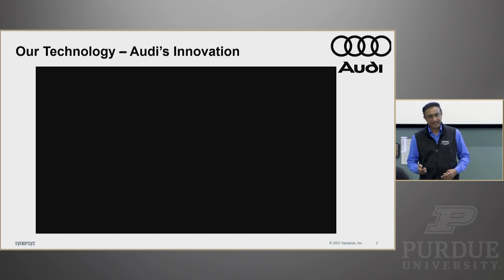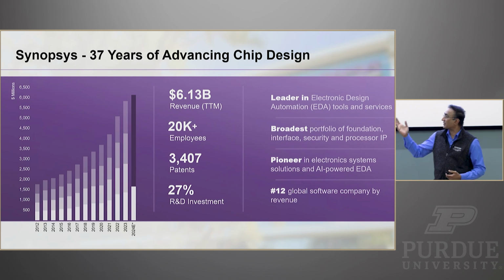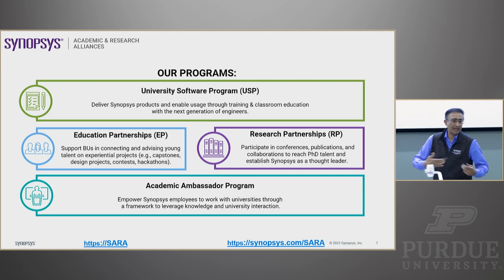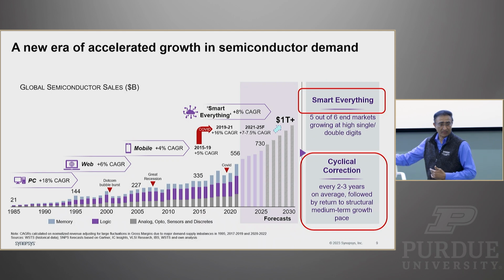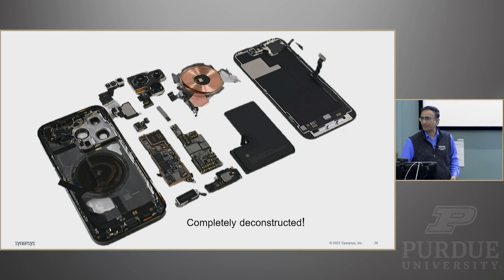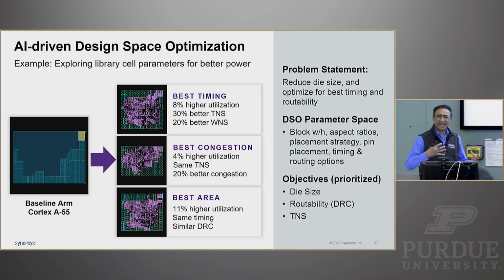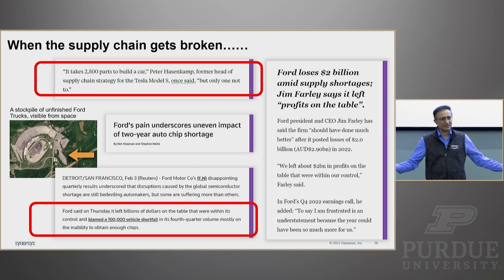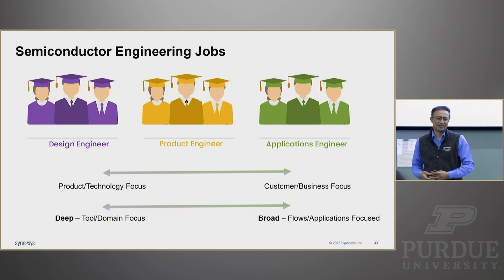A Whole New World of Innovation - Billions of Chips, Trillions of Dollars